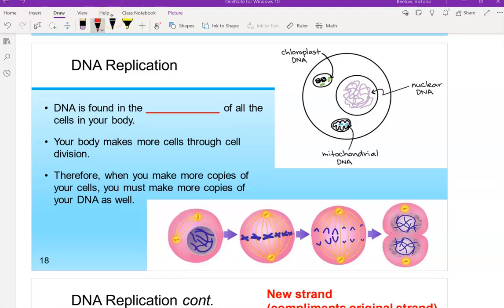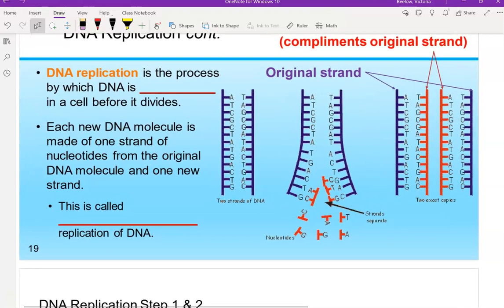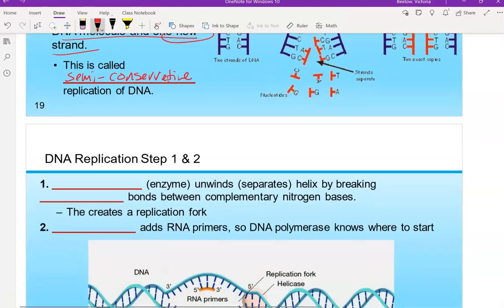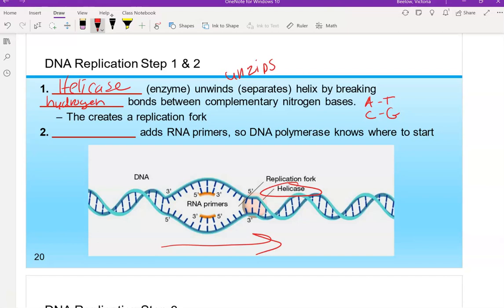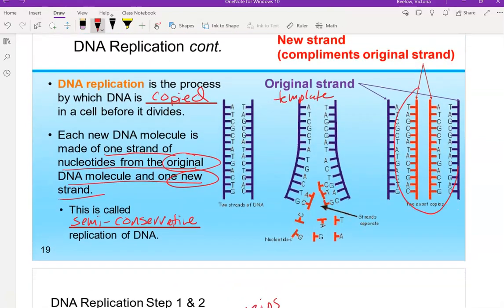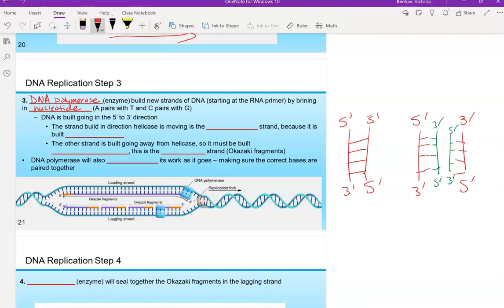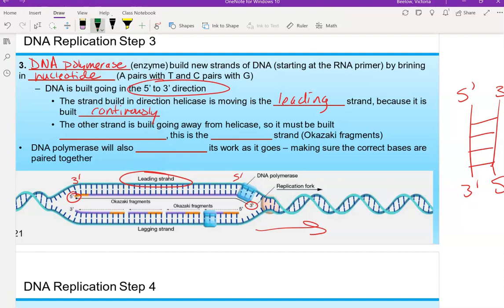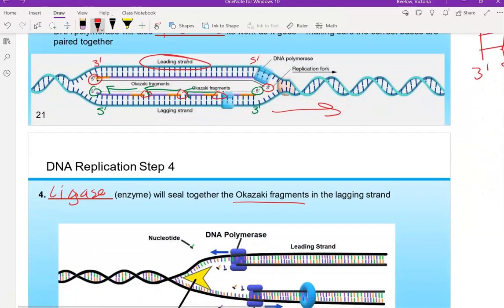DNA to Protein Notes (DNA Replication)